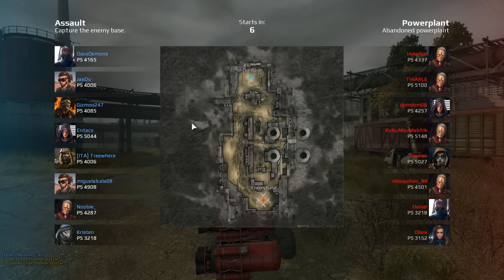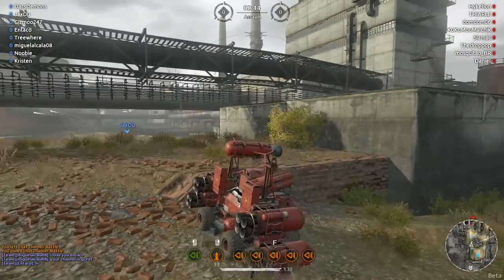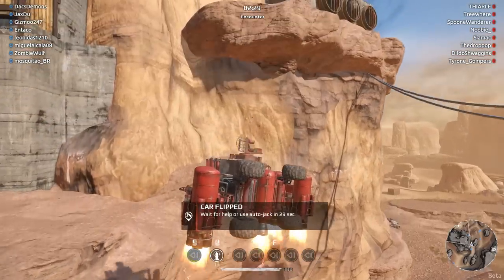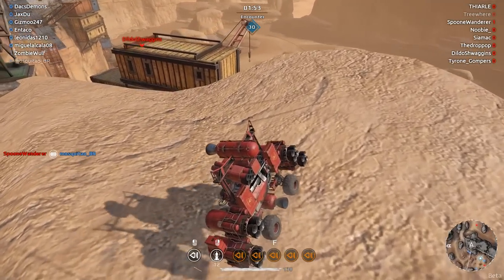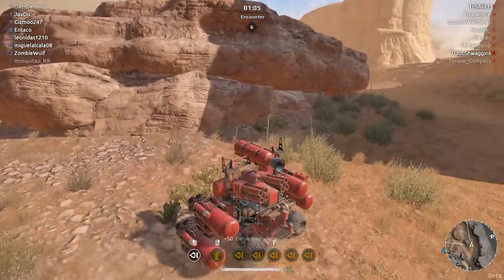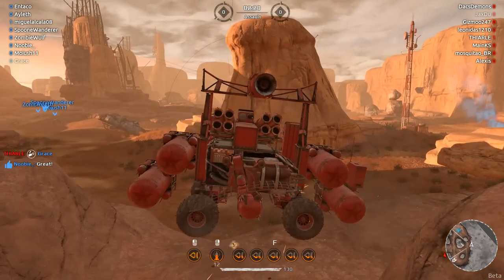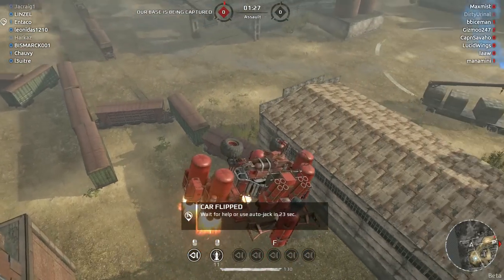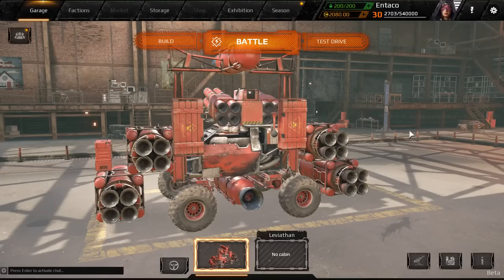Crossout - ROCKET ARTILLERY & ON TOP OF THE MAP! Air Support Flying Build - Crossout Gameplay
Welcome to Crossout! Crossout gameplay featuring the air support build & getting on top of the map. Make sure to check out the Artillery, Tow launcher and spider mech tank videos. Let's Play Crossout Gameplay!

ABOUT ME:
Hey everyone, my name is Entak and I Let's Play games like Crossout, Totally Accurate Battle Simulator or TABS, Totally Accurate Zombielator or TABZ, Ultimate Epic Battle Simulator or UEBS, Colony Survival, Hammerhelm, new .io games like battleboats.io & deeep.io and many other games! I generally make two videos a day that focus on gameplay, tips and tricks, tutorials of new indie games and more.